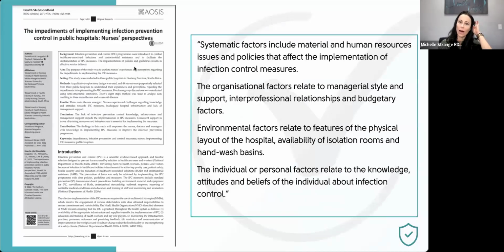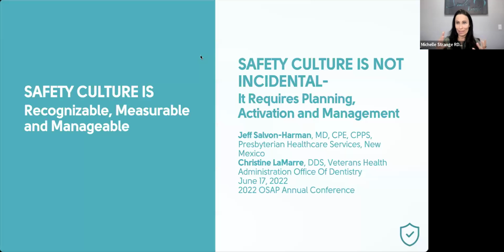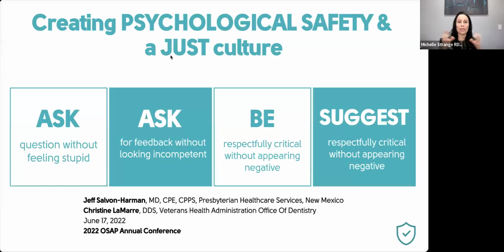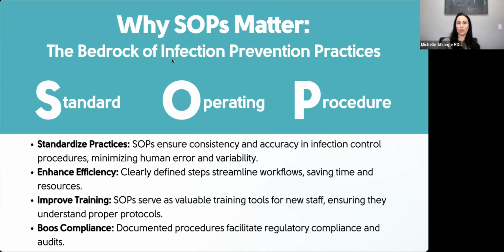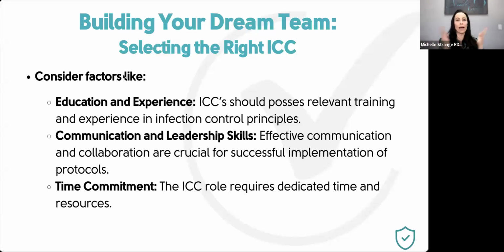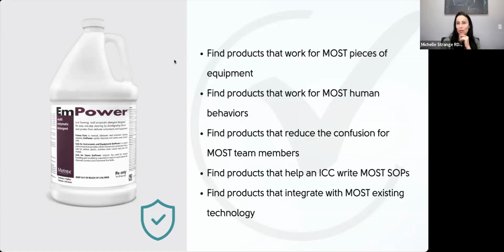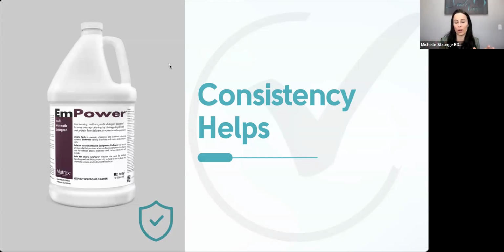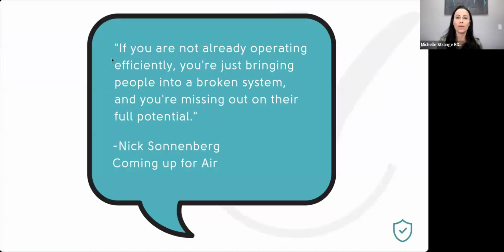Reduce Errors, Enhance Safety. Infection Control Mastermind Session with Michelle Strange RDH.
Watch Michelle Strange, RDH as she shares her infection control protocols and strategies.

In the fast-paced environment of dental practices, maintaining high standards of safety and compliance is crucial. This course, “Reduce Errors, Enhance Safety,” is designed to provide dental professionals with the tools and knowledge needed to minimize errors, improve infection control, and enhance patient safety. The course will explore the critical role of consistent compliance, the impact of human behaviors on safety outcomes, and the importance of well-defined Standard Operating Procedures (SOPs).

Course Objectives:

* Implement and Optimize Standard Operating Procedures (SOPs) for improved infection control
* Enhance Training and Labeling Practices for improved infection control
* Discuss safety culture and how it impacts patient safety

Presented by Michelle Strange, MSDH, RDH
Michelle Strange, MSDH, RDH is a practicing dental hygienist, educator, and entrepreneur with over 25 years of experience in the dental field. She began her career as a dental assistant and then a dental hygienist earning a bachelor’s degree in health science from the Medical University of South Carolina, followed by a master’s degree in dental hygiene education from the University of Bridgeport. Her commitment to excellence is demonstrated by ongoing professional development, including earning a Certificate in Dental Infection Prevention and Control, Myofunctional Therapy, Interim Restorative Therapies, and Neuromodulators. Michelle is the founder of Michelle Strange RDH, Level Up Infection Prevention, and owner of a dental hygiene practice, Smile Logic.